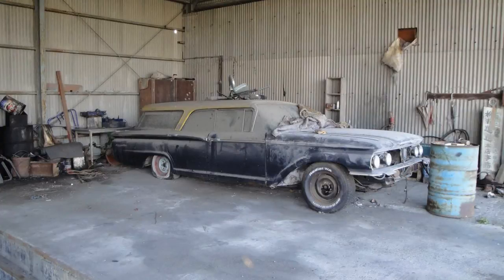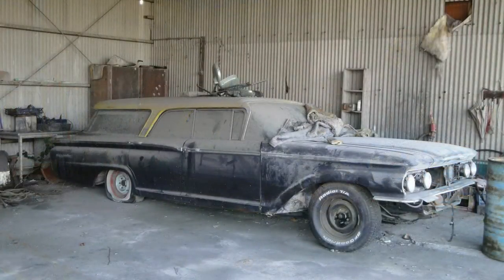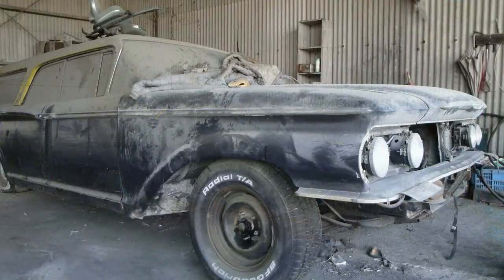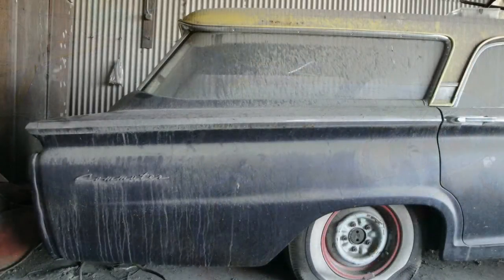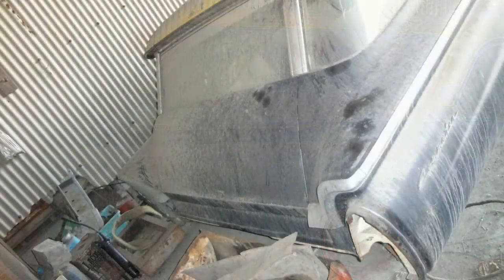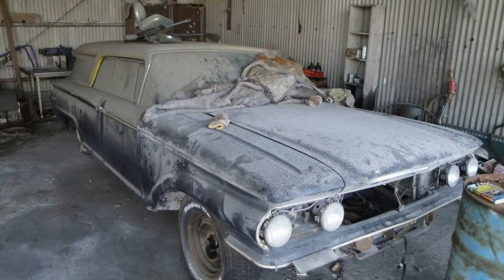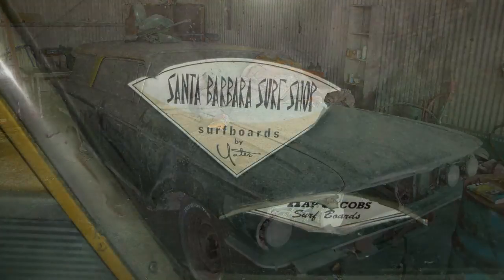Response video: 1960 Mercury Commuter